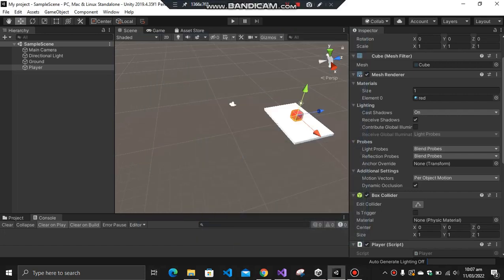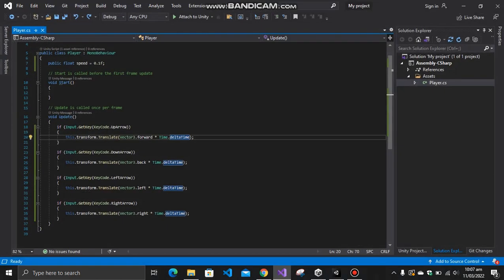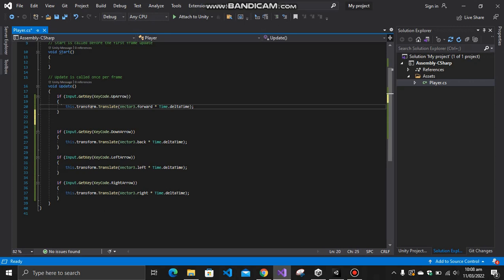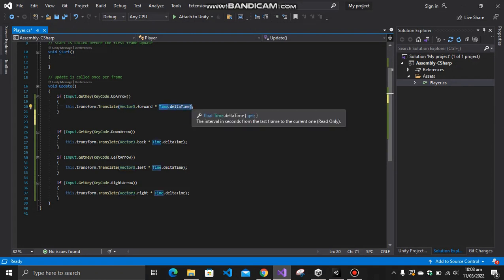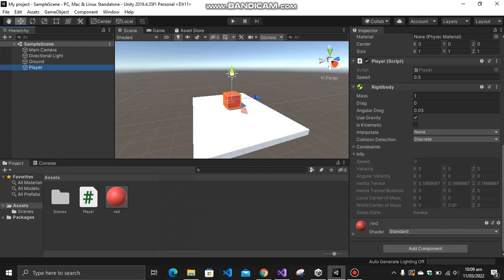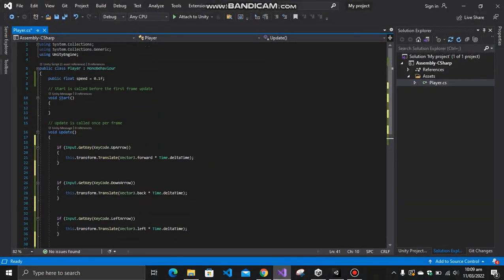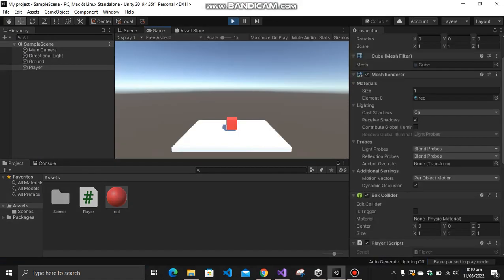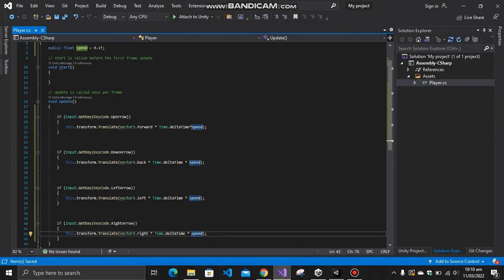Move Unity Player Object in Left, Right, Back and Forward Direction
Hello everyone,

I have provided a small and basic method for player movement in unity using c# script.
Transforming Objects Movement Using C# Scripts In Unity. In this video, you will learn how to transform objects movement using C# Scripts in Unity.

"Left and Right Arrow" Player will move to the left and right.
"Up and Down Arrow"  Player will move to the left and right.

Move the Player or object by key press.